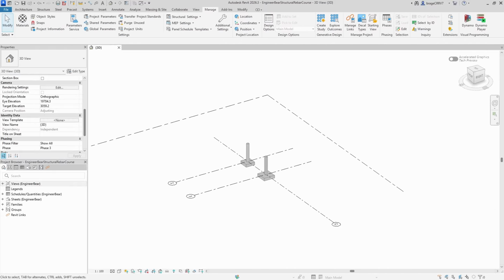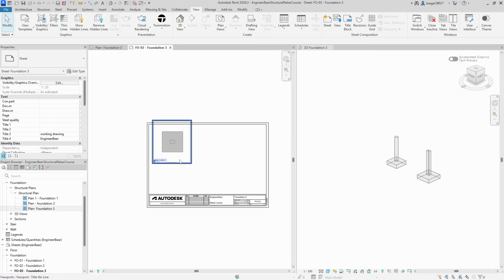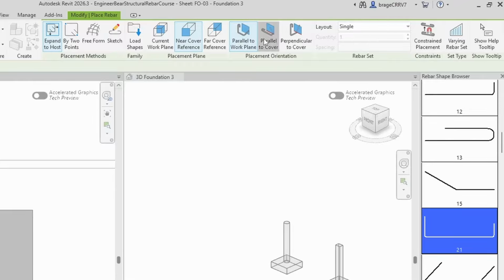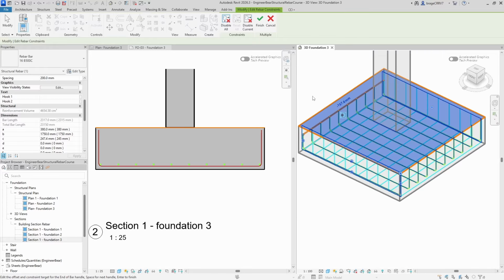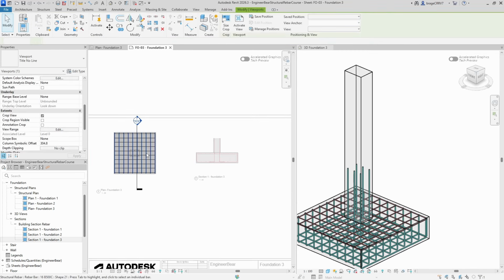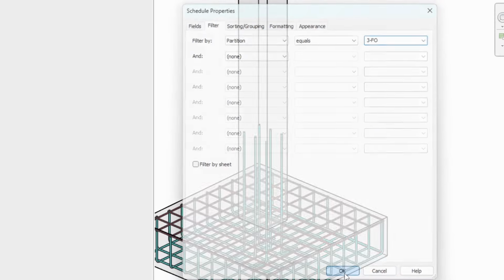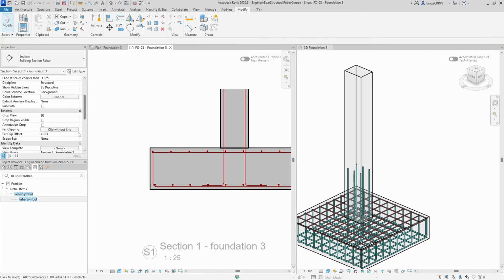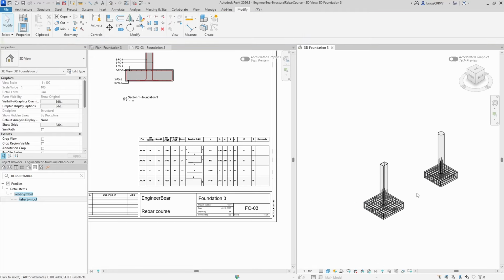Revit Reinforcement | Foundation example | propagate tool